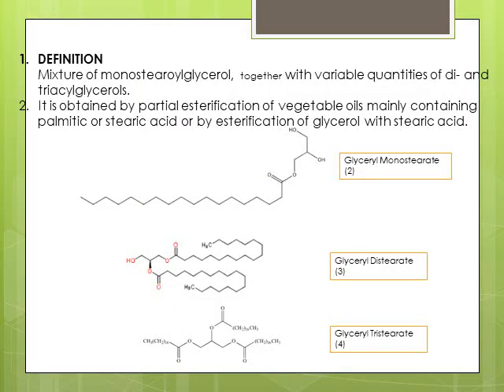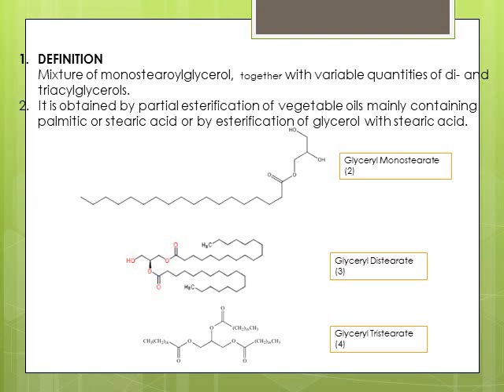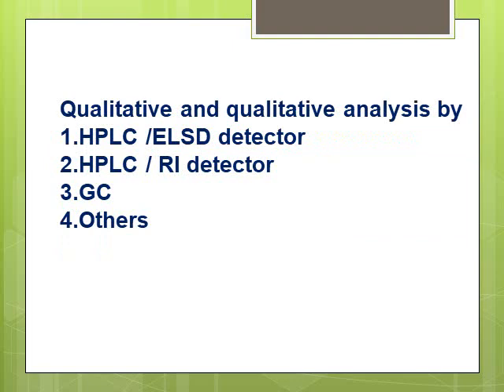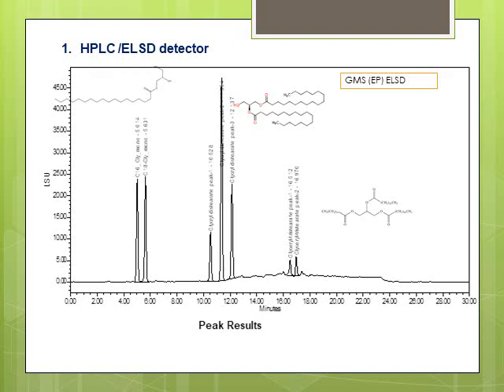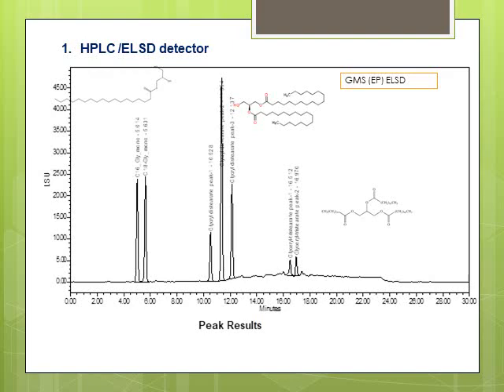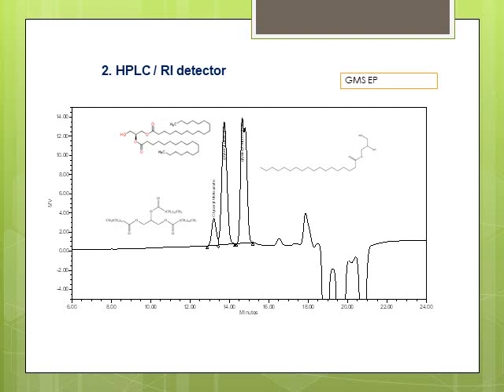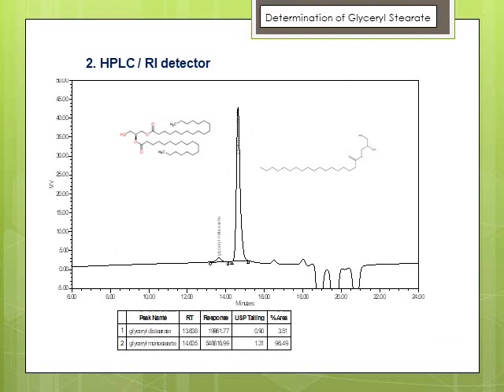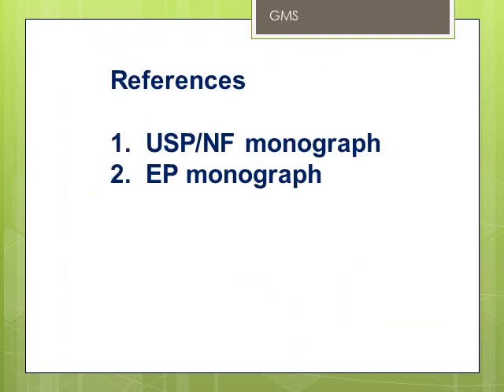Analysis of Glyceryl (mono) stearate in pharmaceutical dosage forms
Qualitative and Quantitative analysis of Glyceryl Stearate or Glyceryl mono-stearate (GMS) in pharmaceutical dosage forms using HPLC or GC methods.
The available grade of GMS are EP grade that is a mixture of Mon, Di and Tri-stearate or the NF grade that is mainly Glyceryl Mono-stearate.

 HPLC یا GC  تجزیه و تحلیل کیفی و کمی گلیسریل استئارات یا گلیسریل مونو استئارات در اشکال دارویی با استفاده از روش های